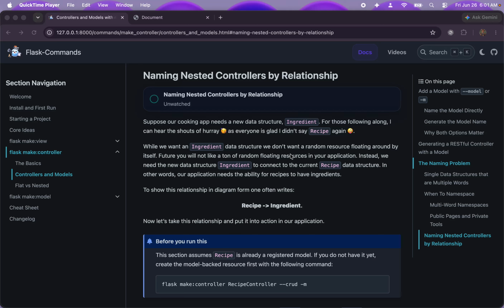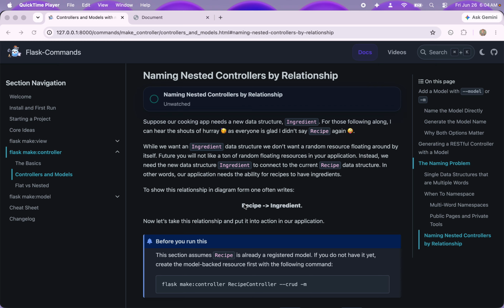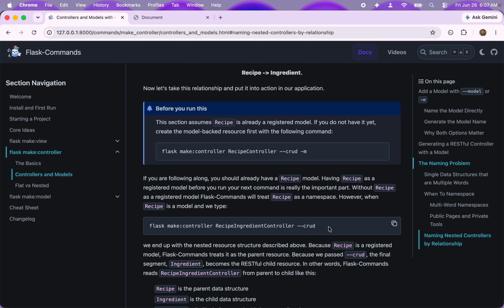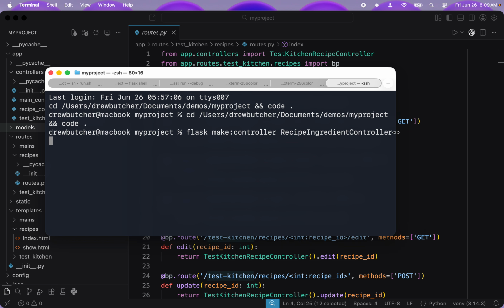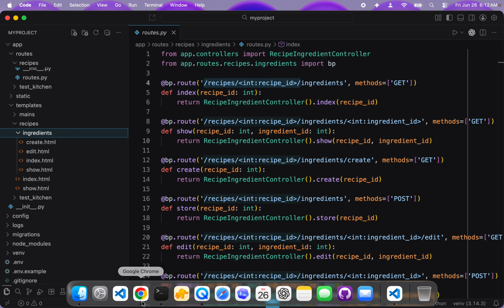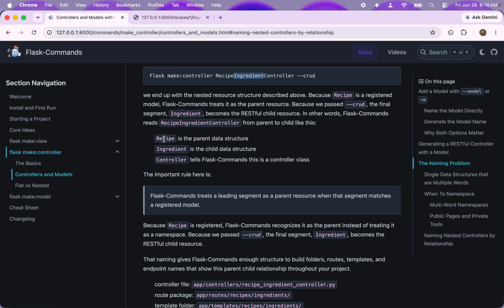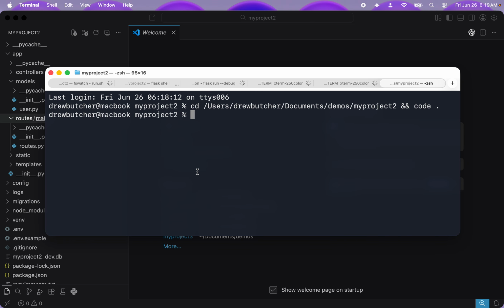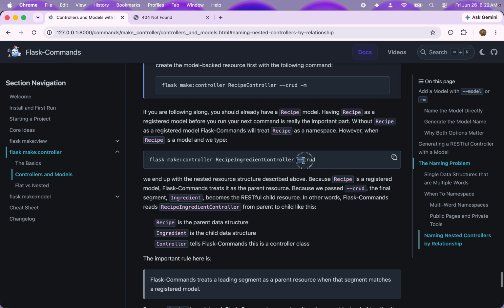Flask Commands Part 65 Naming Nested Controllers by Relationship - version 03x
Nested controllers are where Flask Commands starts to feel seriously powerful. 🚀

In this video, we wrap up the controller naming section by looking at relationship-based nested controllers, using a new data structure: ingredients. 🧂🥣

Instead of creating a plain IngredientController, we look at why RecipeIngredientController gives your project more meaning over time. When you come back to the code later, the relationship is right there in the file names, folders, routes, and templates. Future you will be grateful. 🙌

You’ll see how Flask Commands treats leading controller segments differently depending on whether they match a registered model:

✅ If Recipe is a registered model, recipes becomes a parent resource
✅ Ingredients becomes the child resource
✅ Routes include nested IDs like recipe_id and ingredient_id
✅ Templates are organized under recipes/ingredients
✅ The controller gets all seven RESTful actions with --crud

We also compare that with a fresh project where Recipe is not registered, so recipes becomes more like a namespace instead of a parent resource. That difference is the key idea in this video. 🧠

Command used:

flask make:controller RecipeIngredientController --crud

This video intentionally does not use -m yet. That’s coming next, where we’ll look at how model generation works when controller names include multiple segments. 👀

Timestamps:
00:00 - Naming Nested Controllers by Relationship
00:17 - Relationship Naming vs Namespaces
00:26 - Introducing the Ingredient Data Structure
01:23 - Why Not Just Use IngredientController?
02:34 - Seeing Relationships in the Database
03:31 - What Happens If Recipe Is Not Registered?
04:02 - Reviewing the Test Kitchen Namespace
05:04 - What We Are About To Generate
05:40 - Why We Are Not Using -m Yet
06:54 - Routes, Controllers, and Templates Preview
08:14 - Running flask make:controller RecipeIngredientController --crud
09:27 - Reviewing the Generated Controller
09:51 - Nested Blueprint Registration
10:51 - Nested Routes with recipe_id and ingredient_id
11:24 - Generated Templates for Nested Ingredients
11:42 - Testing the URLs in the Browser
13:12 - Why Test Kitchen Ingredients Do Not Exist
13:50 - Parent Resources Must Match Registered Models
15:18 - Testing the Same Command in a Fresh Project
17:34 - Recipes as a Namespace When Recipe Is Not Registered
19:07 - Relationship vs Namespace Recap
20:27 - Coming Next: Controlling Model Generation with -m